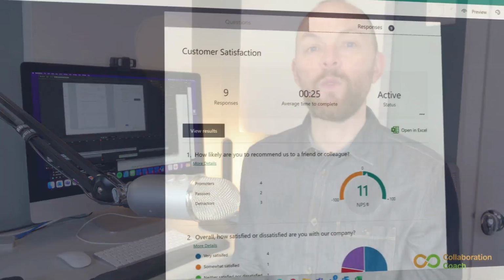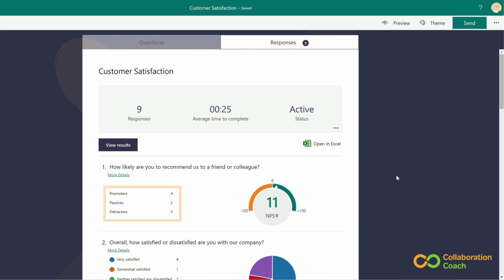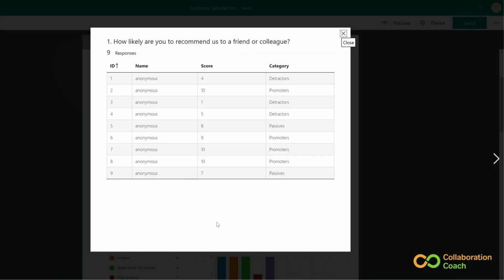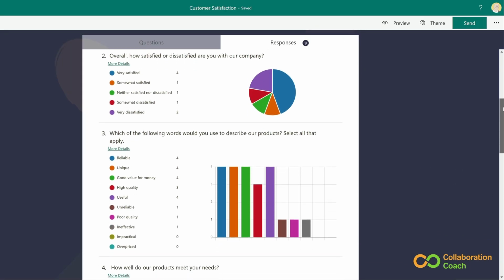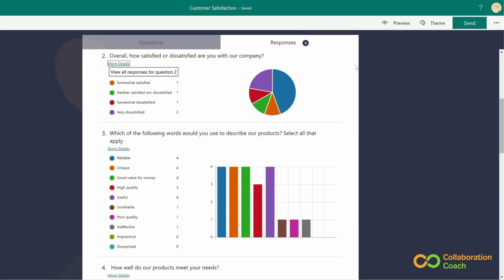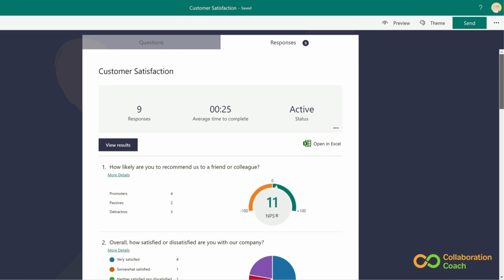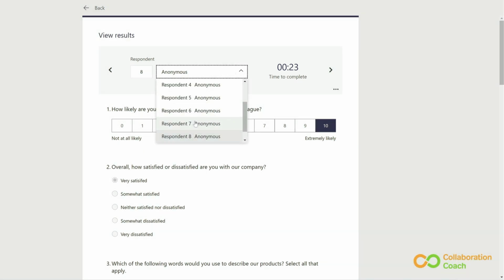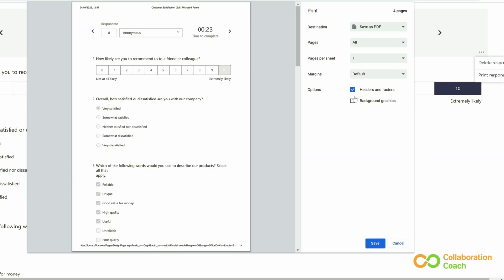Microsoft Forms | The Response Summary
In this video we're looking at how Microsoft Forms displays the responses you receive from your Forms Questionnaire.

This video is from a class we made for our online school, all about creating questionnaires in Microsoft Forms.